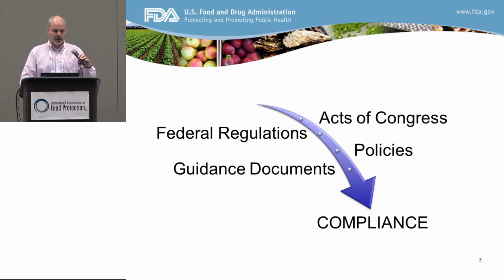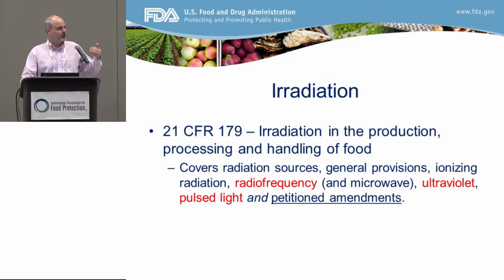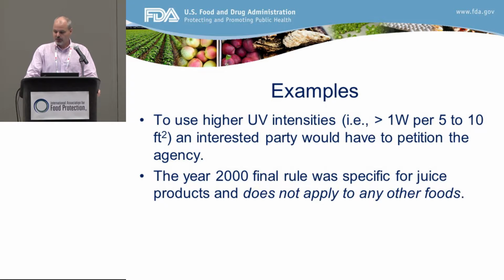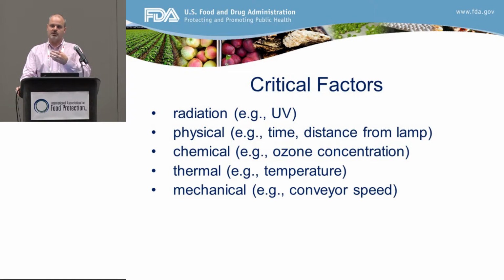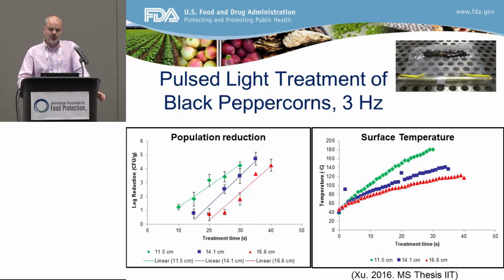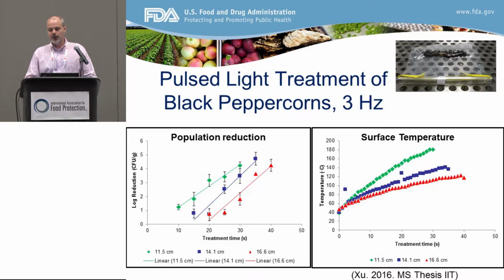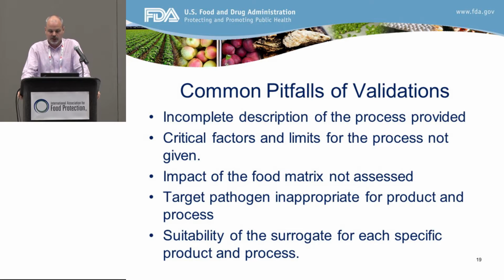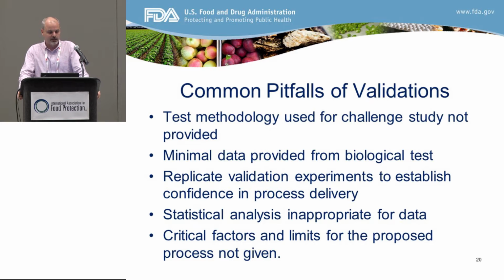ILSI NA: IAFP 2016: Essential Criteria for Making a Non-Thermal Validation Study....(Nate Anderson)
Essential Criteria for Making a Non-Thermal Validation Study Acceptable to a Regulator
Presenter: Nate Anderson, FDA CFSAN

The International Association for Food Protection (IAFP) 2016 Annual Meeting
America's Center, St. Louis, Missouri.

How do I Validate That? Assuring Credibility of Non-Thermal and Novel Thermal Controls for Microbiological Hazards

Tuesday, August 2, 2016 from 1:30 PM to 3:00 PM

Session Conveners: Mickey Parish, FDA CFSAN, Michelle Iannucci, PepsiCo Inc.

Validation of hazard control measures is an important requirement of food safety management systems, and FSMA is amplifying the urgency of such validations. However, the vast majority of prior work and information available has focused primarily on reduction and control of microbial pathogens via thermal processes.  In contrast, criteria for the design, execution, and interpretation of validation studies for non-traditional/non-thermal controls often are unclear or simply unavailable.  A wide range of products are subjected to process steps that provide pathogen reduction by solely non-thermal means, such as high pressure processing, varied wavelength light exposure, and/or radio frequency treatment. This session discusses approaches to validation of a selection of non-thermal control measures.